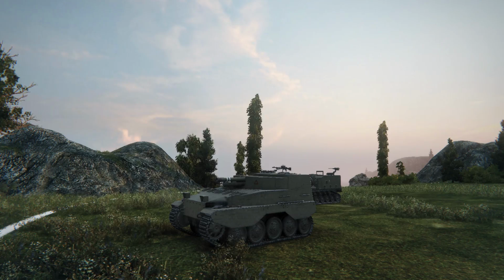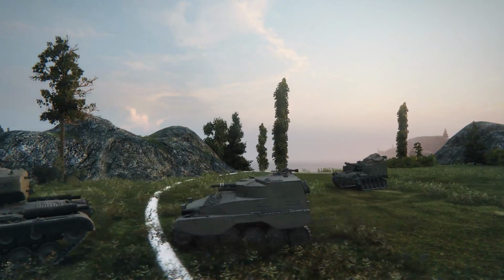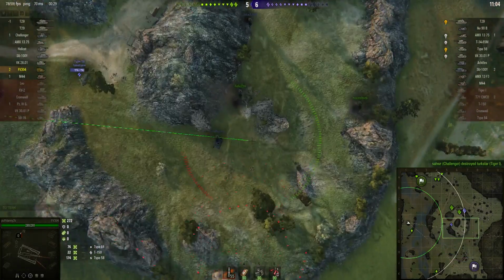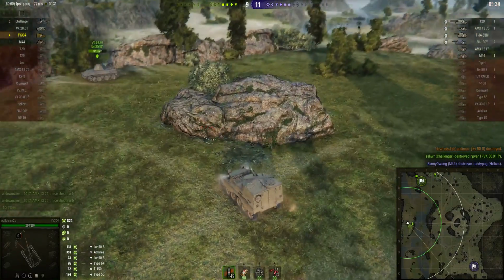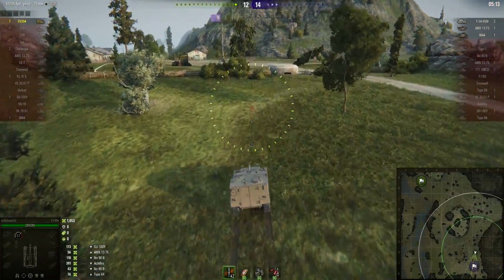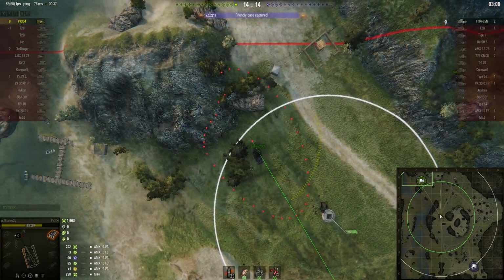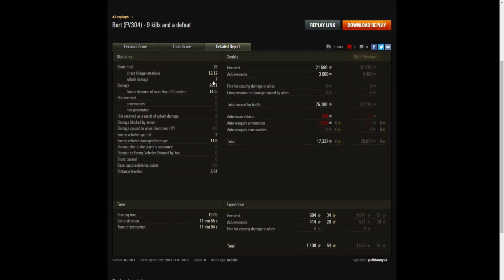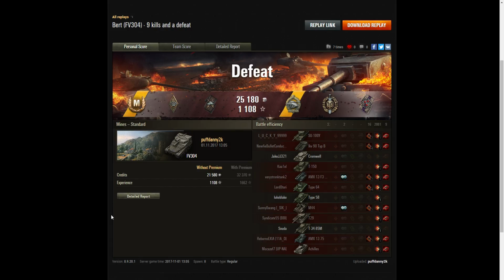FV304, Ace Tanker, Radley Walters' Medal, Top Gun & Counter Battery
This replay is from 1 November 2017 on Mines. The player, puffdanny2k in the FV304 (Bert) was awarded an Ace Tanker, Radley Walters' Medal, Counter Battery and Top Gun.